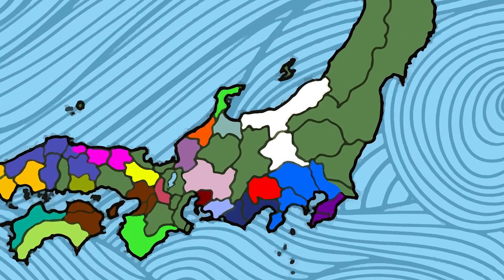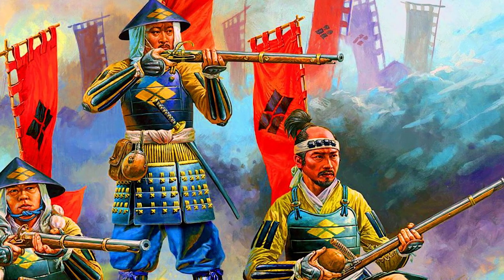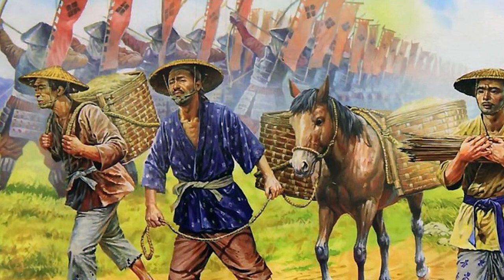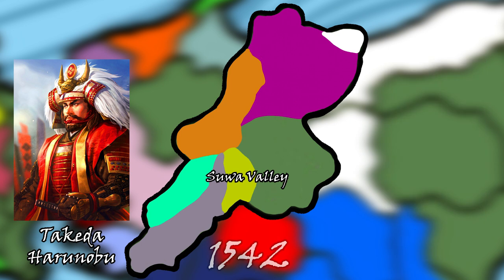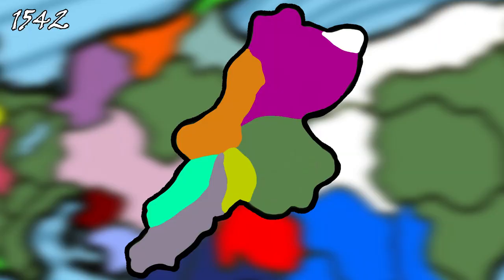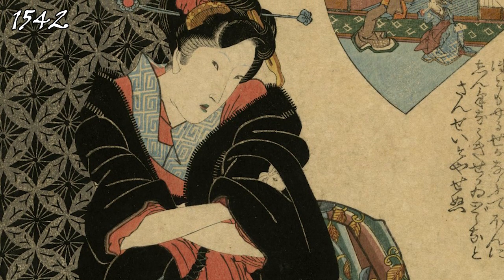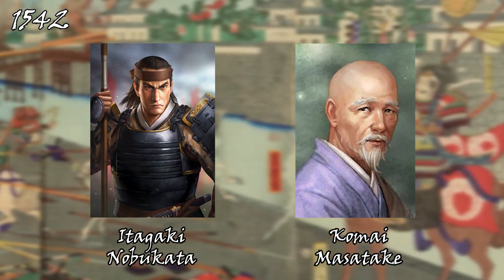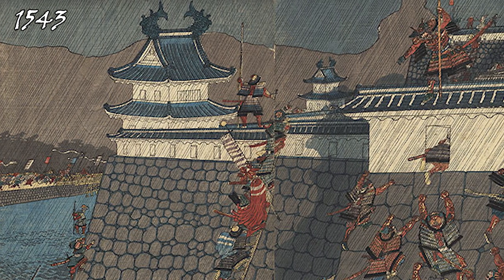The Road to Kawanakajima | Sengoku Jidai Episode 15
The largest Samurai conflict we have yet seen in eastern Japan is about to begin. However, we must first take a look back at the previous decade to understand the cause of the great battles that would occur between Takeda Shingen and Uesugi Kenshin at Kawanakajima.

Sources Used:
"Kawanakajima 1553-64" by Stephen Turnbull
"Samurai Battles" By Michael Sharp
"Samurai: The Way of the Warrior" by Stephen Turnbull
"The Samurai Warrior" by Ben Hubbard
"War in Japan: 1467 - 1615" by Stephen Turnbull

Music from:
"Zoku" by Kodo
Samurai Warriors 2: Empires (Owned by Koei Tecmo)
"Creeping Darkness" by Masako Otsuka (Owned by Koei Tecmo)

Artwork:
The Samurai Portraits used are from the "Nobunaga's Ambition" Series and are the property of Koei Tecmo.
Classical art, which in most cases can be considered public domain.
Art from Osprey Publications.